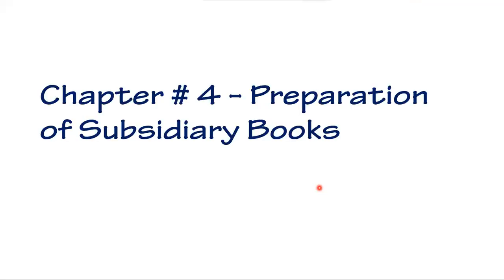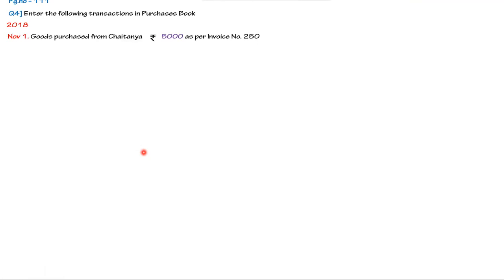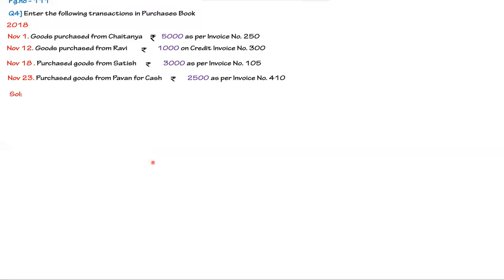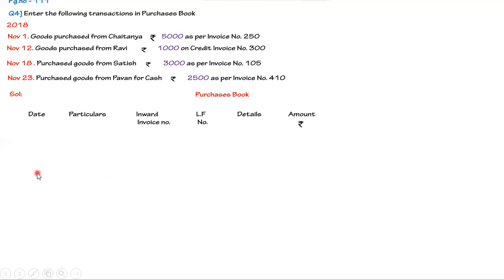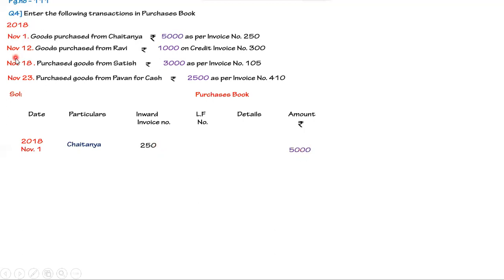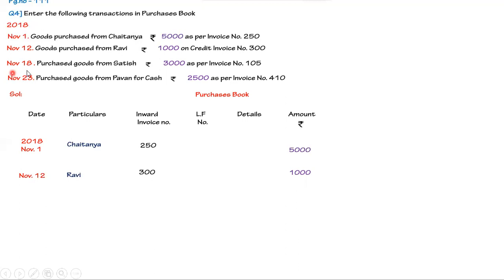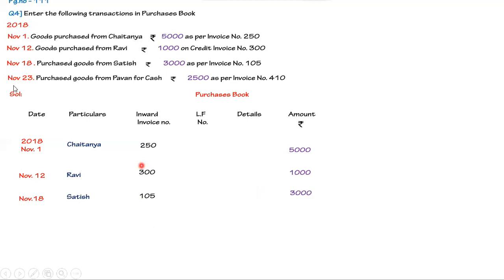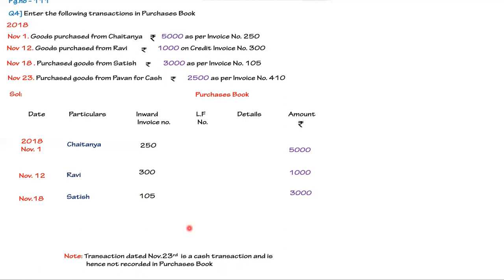TSBIE - Chapter # 4 - Preparation of Subsidiary Books [Problem # 4]